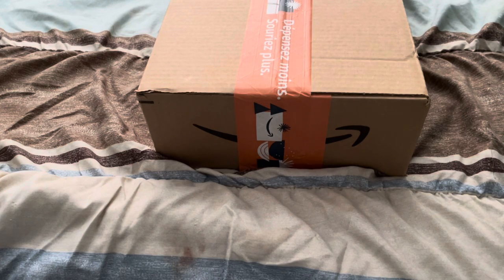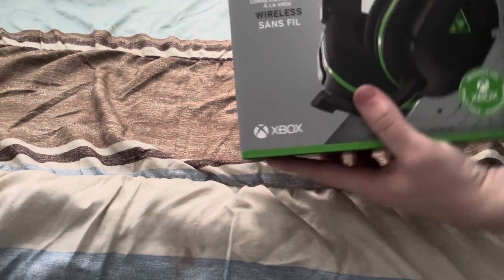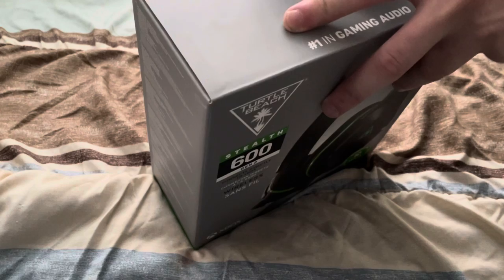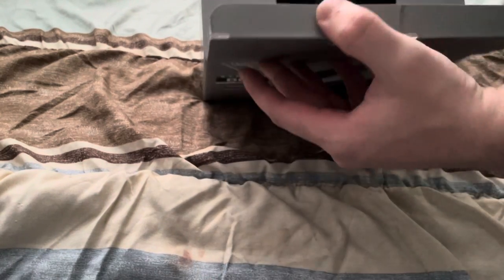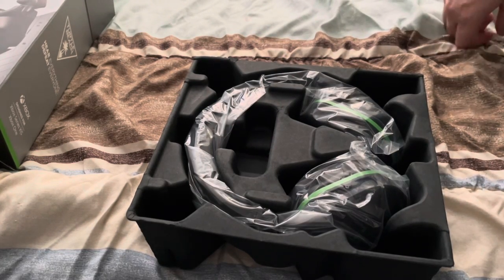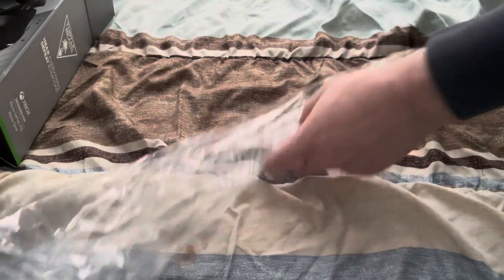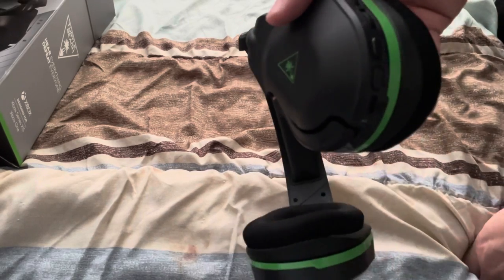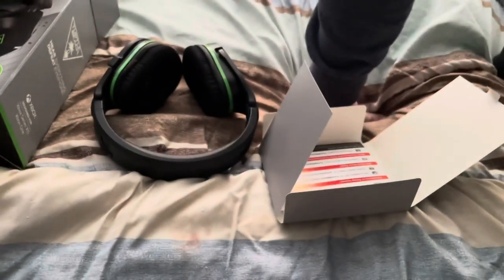NEW Turtle Beach Stealth 600X Gen 2 UNBOXING! Xbox Series S